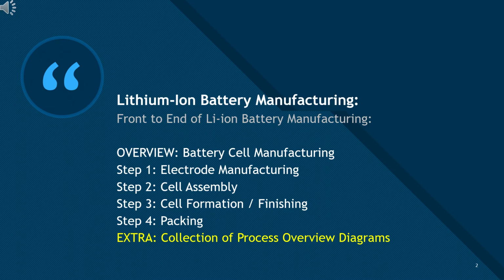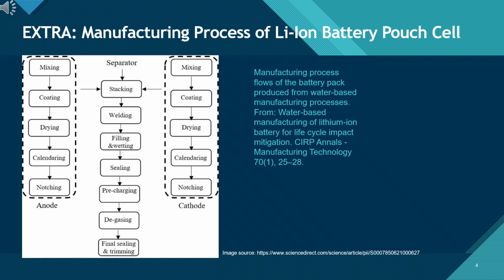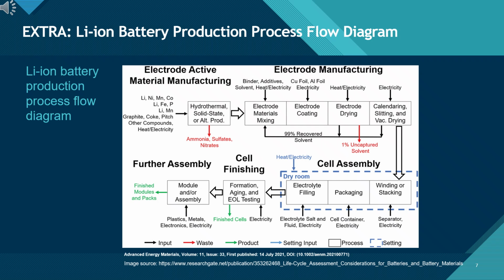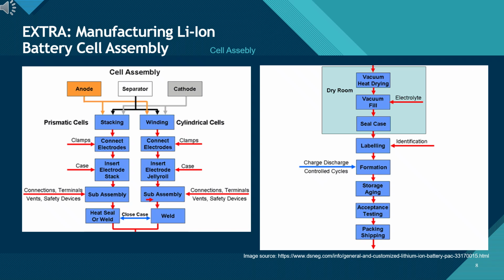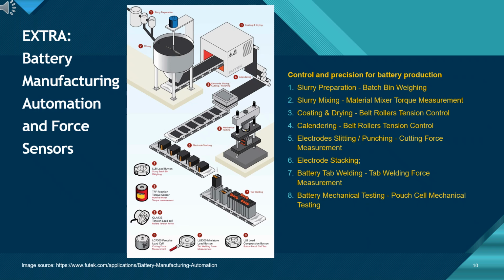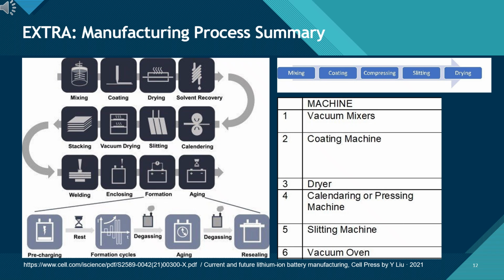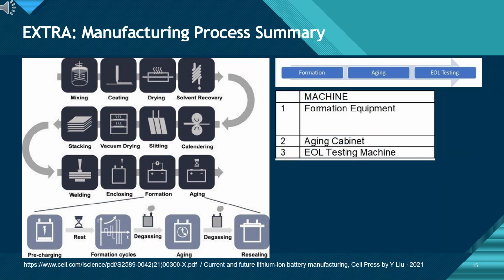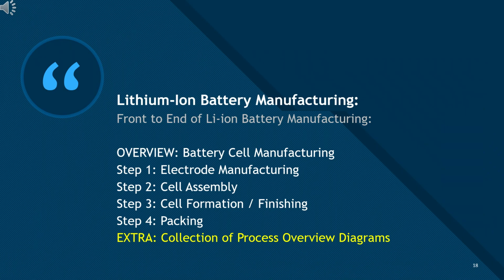LIB Manufacturing: Front to End Li-Ion Battery Manufacturing V2.0_05 Extra Lecture Video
Li-ion Battery Manufacturing:
Front to End of Li-ion Battery Manufacturing
V.2.0 (9/9/2025)